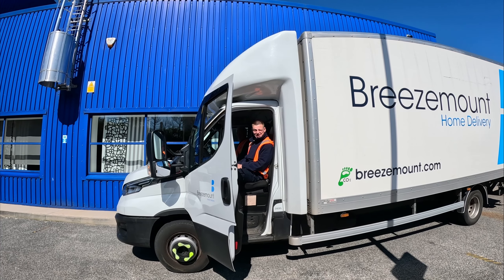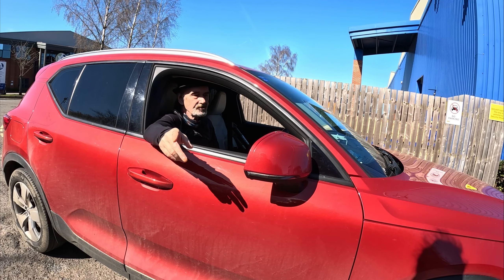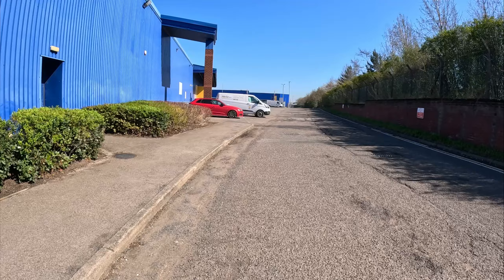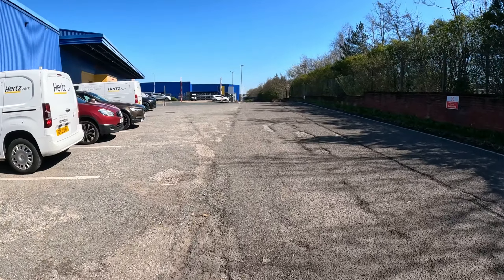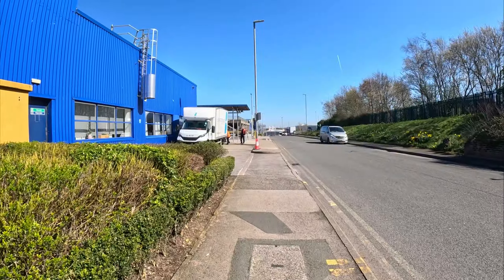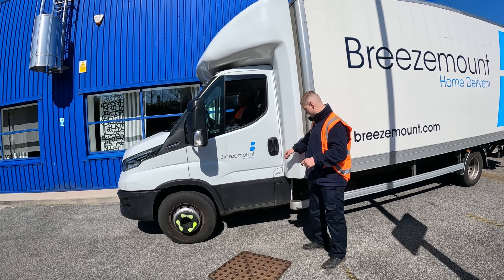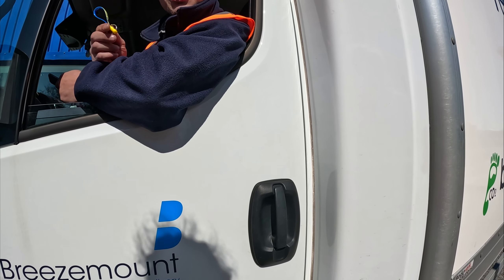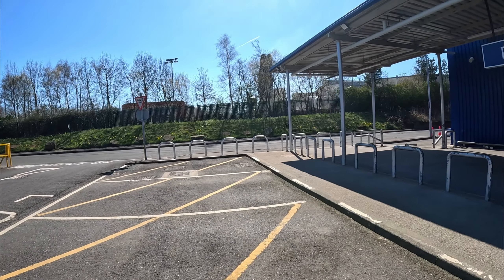The Longest Delivery Run In The Land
Today I nipped up to Ikea near Leeds and met up with some lads that must have the longest delivery run in the land "Spoof".

They were a couple of nice lads and we had a good old chat.

A - DJI MINI 3 PRO & DJI MINI 2

A - Sony ZV-1
Insta360 x3
DJI Pocket 2

Q - What Audio Mic For Gopro
A - GoPro Media Mod

Q – What Mic Do I Use
A - Rode wireless go 2

Q - What Body Harness Do I Use
A - Chesty V2 - Performance Chest Mount (GoPro Official Accessory)

What Do I Edit My Videos On
A – Apple 2022 11 inch iPad Pro